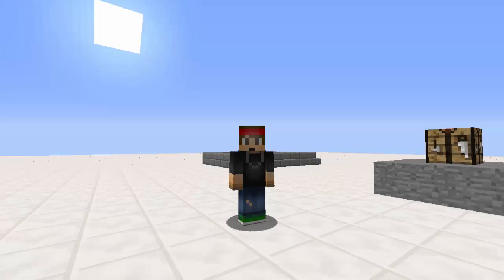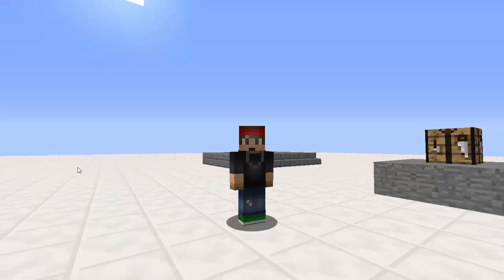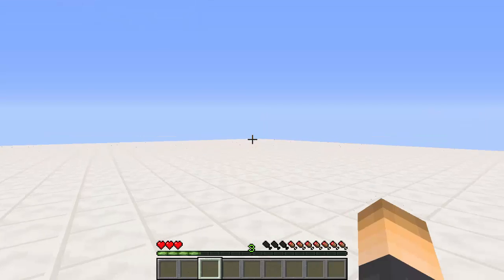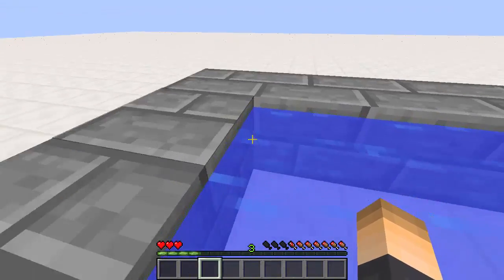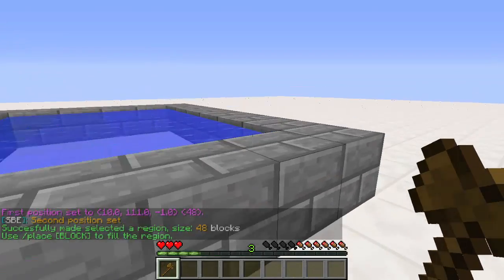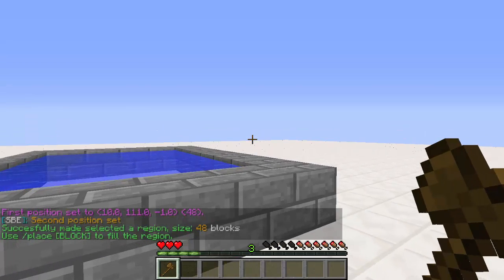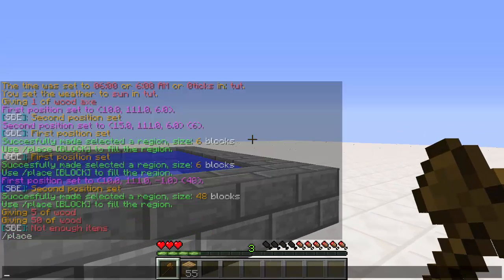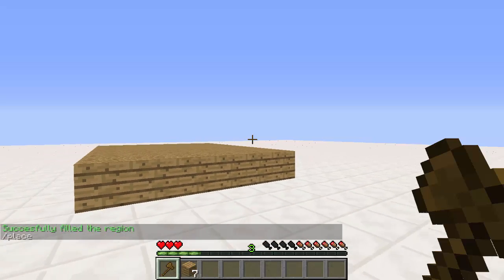SURVIVAL WORLD EDIT! | Minecraft Plugin Tutorial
Allow your players to safely use World Edit in survival mode!

●▬▬▬▬▬▬▬๑PLUGINS๑▬▬▬▬▬▬▬▬●

If you're reading this.. the secret word to comment is "Pinhead" :D